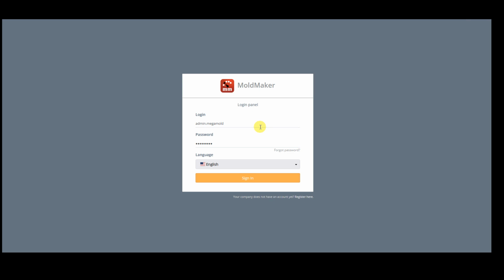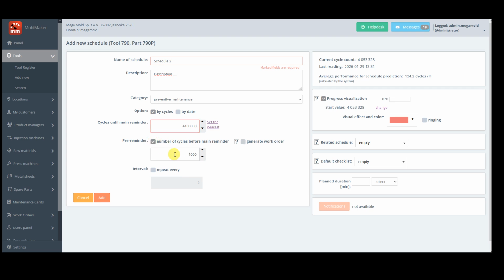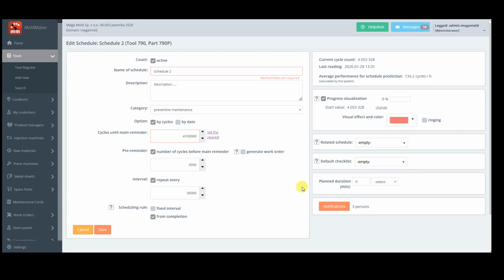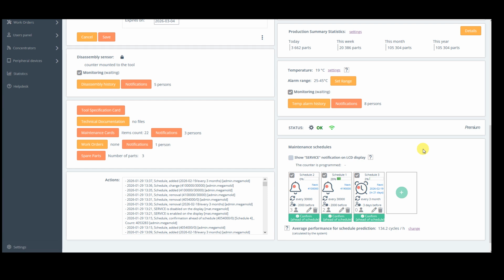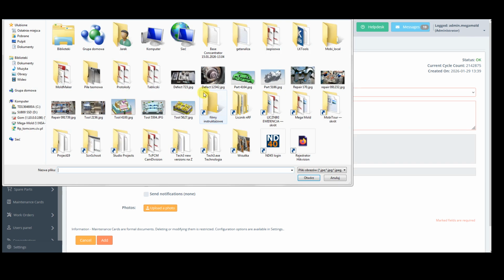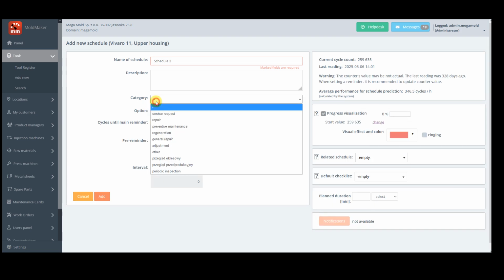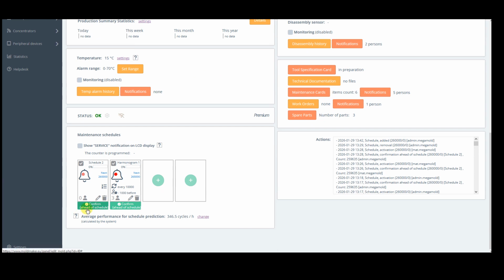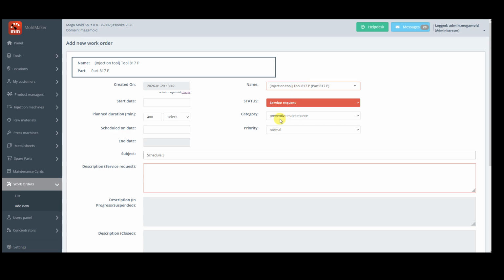Maintenance Schedules in MoldMaker System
In this episode, we walk through how to create and manage Maintenance Schedules in the MoldMaker system — one of the system’s key features.